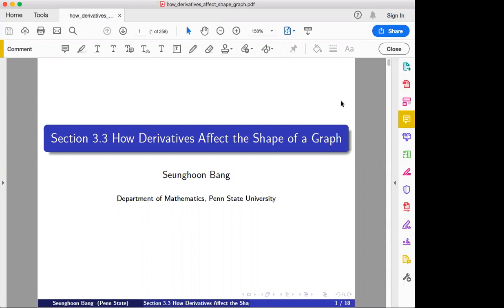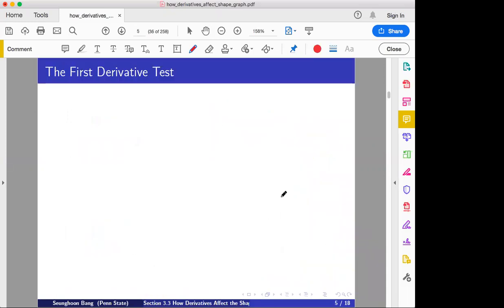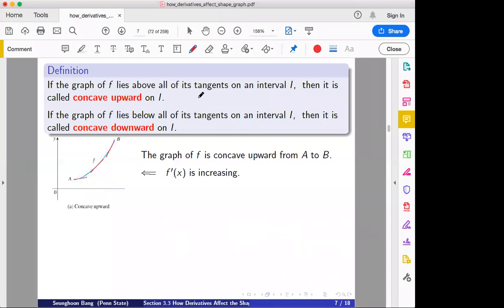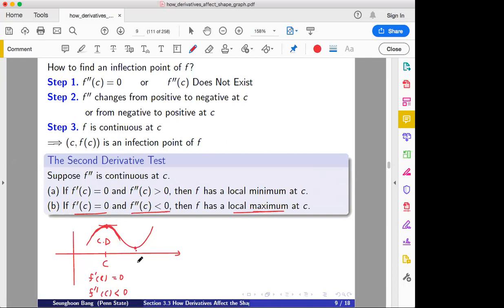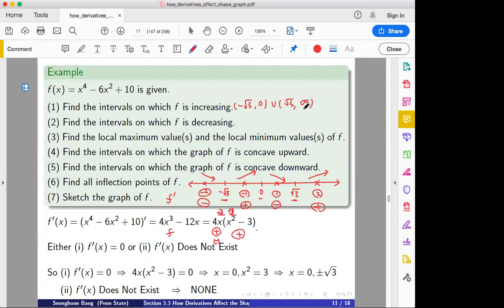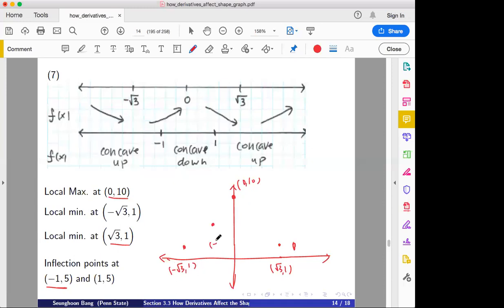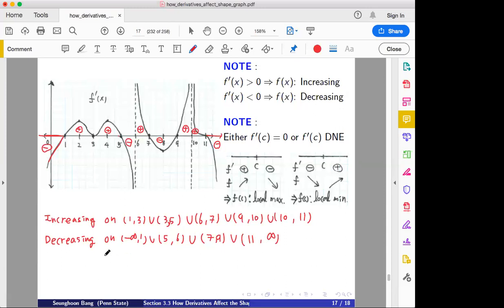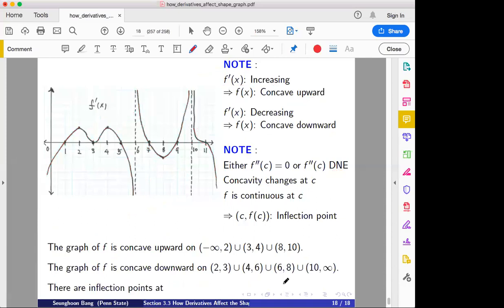Section 3.3 How Derivative Affect the Shape of a Graph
Increasing/Decreasing Test
The First Derivative Test
Concavity Test
Inflection Point